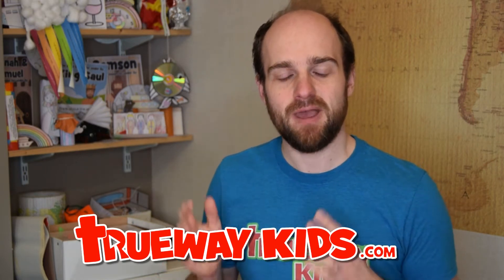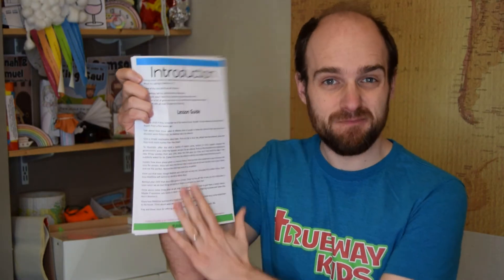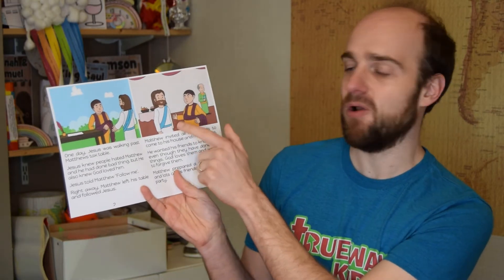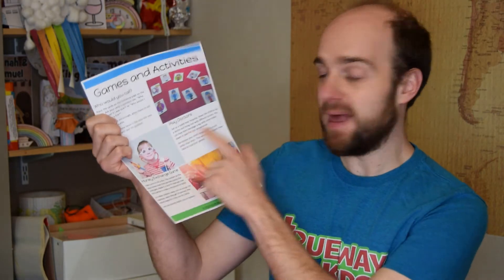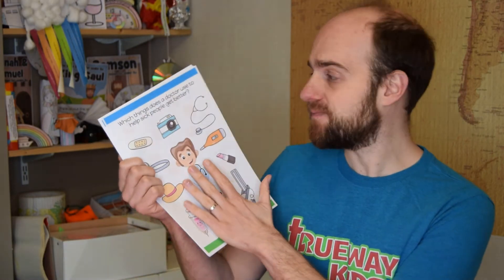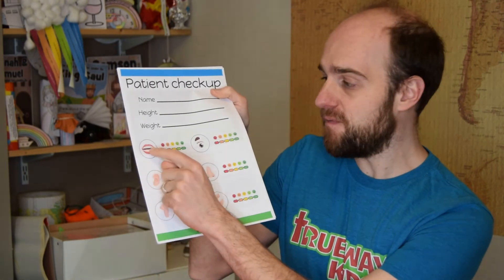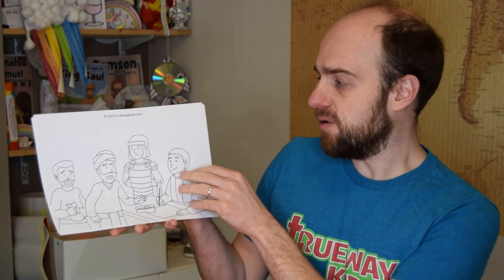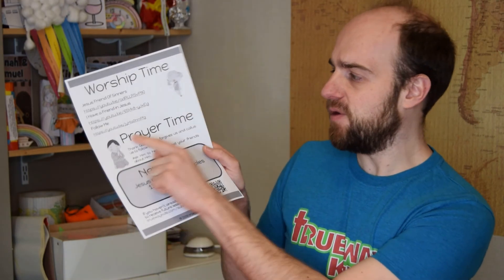Jesus friend of sinners - free preschool Bible lesson.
Jesus friend of sinners - Preschool Bible lesson